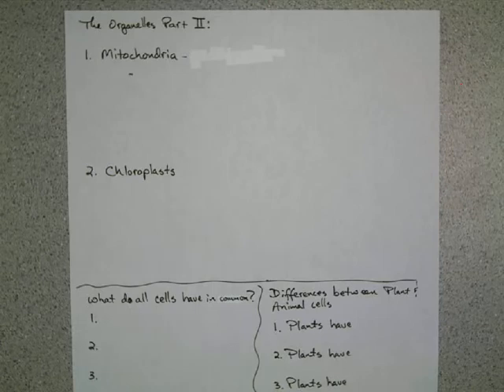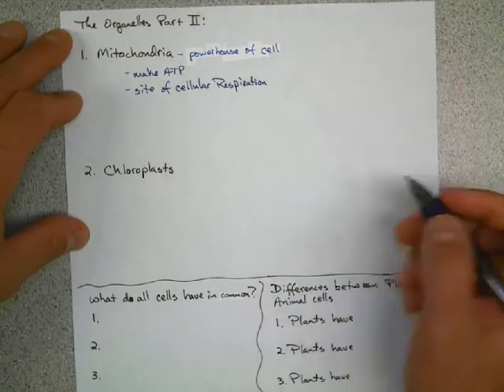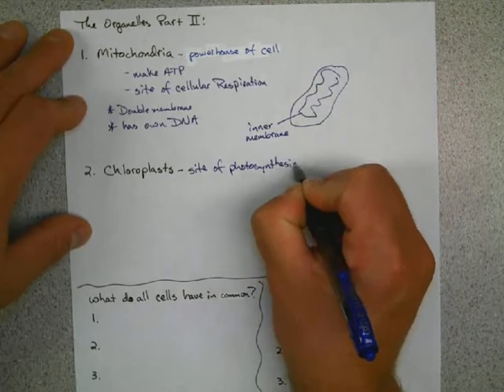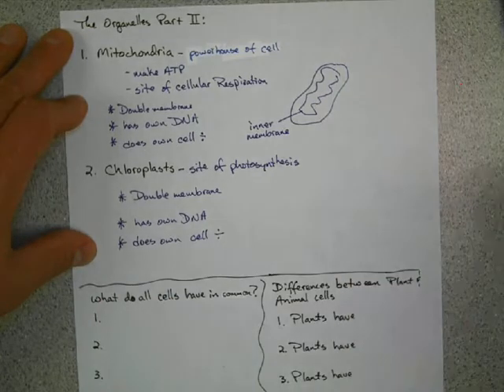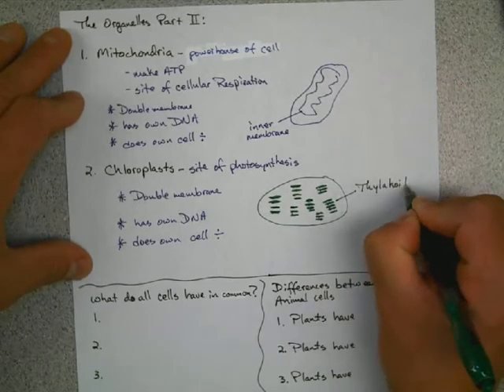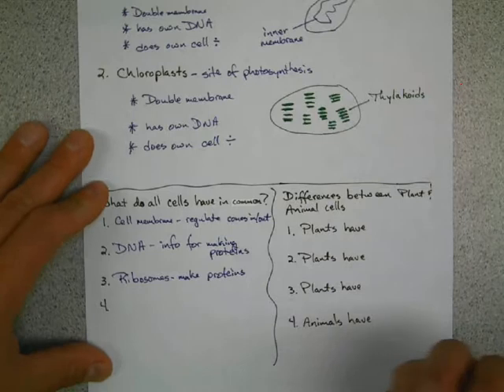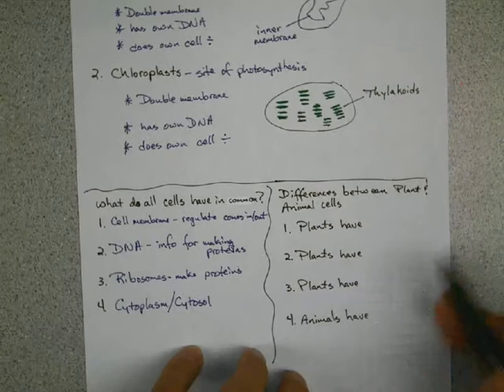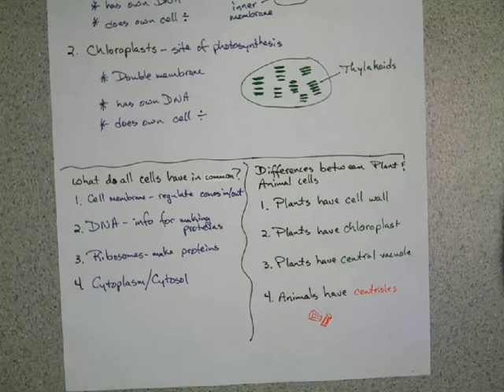Podcast Organelles Part 2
This lesson deals with the mitochondria & chloroplasts.  It also covers the things all cells have in common & the differences between plant & animal cells.